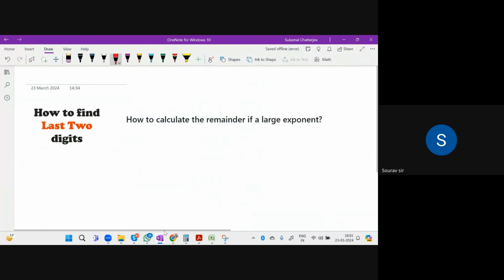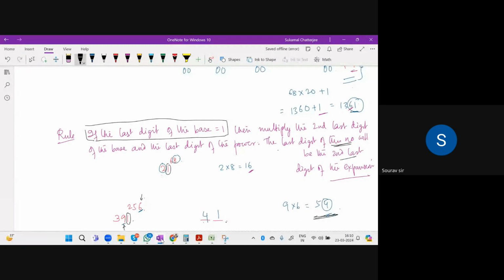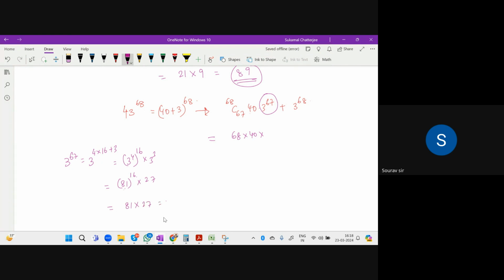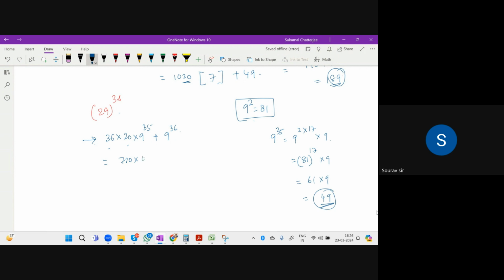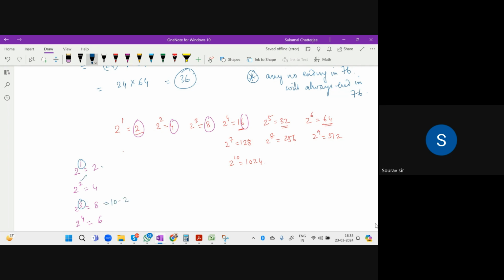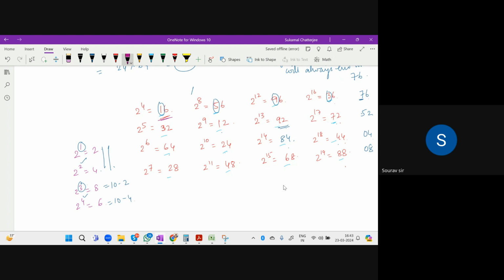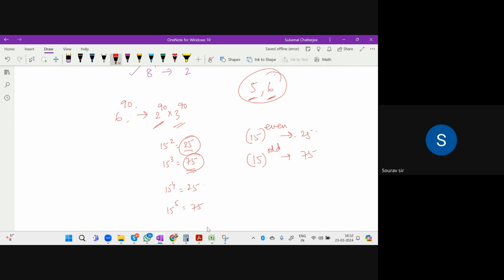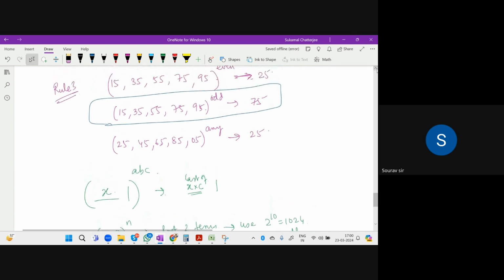ISI B.STAT / B.MATH / BSDS CRASH COURSE CLASSES " Topic : Number Theory "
Welcome to Sourav Sir's Classes, your ultimate destination for mastering ISI B.Stat, B.Math, and BSDS exams! In this comprehensive crash course session, delve deep into the intricate world of Number Theory with expert guidance from Sourav Sir himself.

At Sourav Sir's Classes, we understand the importance of thorough preparation for competitive exams like ISI B.Stat, B.Math, and BSDS. With years of experience and a proven track record of success, our coaching institute is dedicated to providing top-notch education and guidance to aspiring students.

In this video, Sourav Sir unravels the complexities of Number Theory, a crucial topic for these prestigious exams. From prime numbers to modular arithmetic, from Diophantine equations to congruences, Sourav Sir covers it all with clarity and precision.

Our approach to coaching goes beyond mere lectures. We believe in interactive learning, where students are encouraged to ask questions, engage in discussions, and participate in problem-solving sessions. With personalized attention and customized study plans, we ensure that each student receives the support they need to excel.

Whether you're a beginner looking to build a strong foundation or an advanced learner aiming for perfection, Sourav Sir's Classes caters to all levels of expertise. Our comprehensive crash course is designed to streamline your preparation process, focusing on key concepts, problem-solving strategies, and exam-specific techniques.

Experienced Faculty: Learn from industry experts with years of teaching experience and in-depth knowledge of the subject matter.
Comprehensive Curriculum: Cover all essential topics and subtopics required for ISI B.Stat, B.Math, and BSDS exams.
Interactive Learning Environment: Engage in discussions, ask questions, and participate in problem-solving sessions to enhance your understanding.
Personalized Attention: Receive individualized support and guidance to address your specific learning needs and challenges.
Proven Track Record: Benefit from our track record of success, with numerous students achieving top scores and securing admissions to prestigious institutes.
Ready to embark on your journey towards exam success? Join Sourav Sir's Classes today and take the first step towards a brighter future!

Time Stamp :

00:00 - Introduction to Sourav Sir's Classes
02:15 - Overview of ISI B.Stat/B.Math/BSDS exams
05:30 - Importance of Number Theory in competitive exams
08:45 - Basic concepts of prime numbers
14:20 - Properties of prime numbers
20:05 - Sieve of Eratosthenes demonstration
25:40 - Modular arithmetic fundamentals
31:15 - Solving Diophantine equations
37:50 - Introduction to congruences
42:30 - Applications of congruences in Number Theory
47:55 - Advanced topics in Number Theory
52:10 - Problem-solving strategies for Number Theory questions
58:00 - Q&A session with Sourav Sir
1:01:09 - Conclusion and next steps